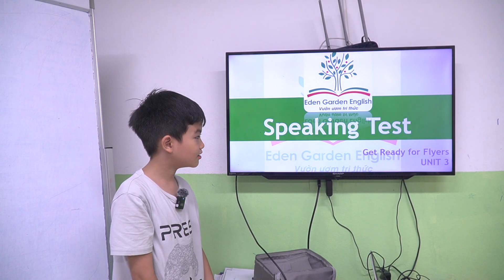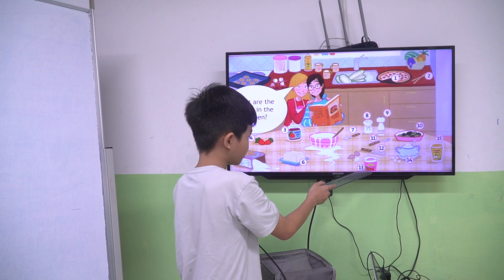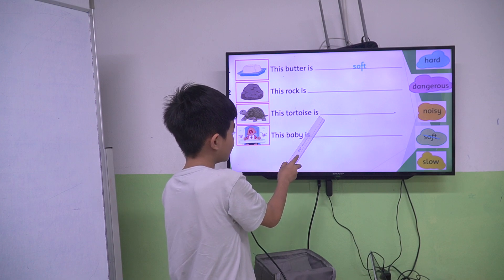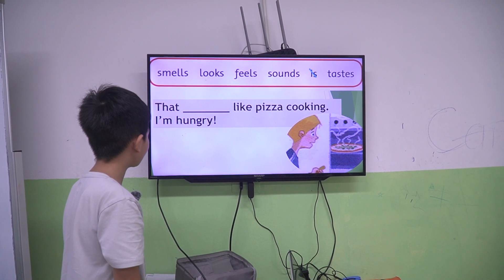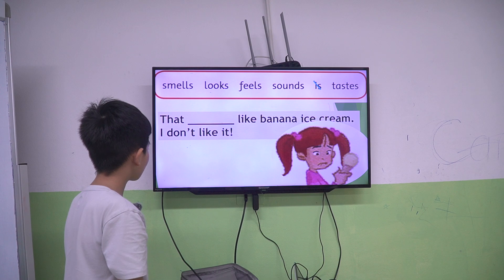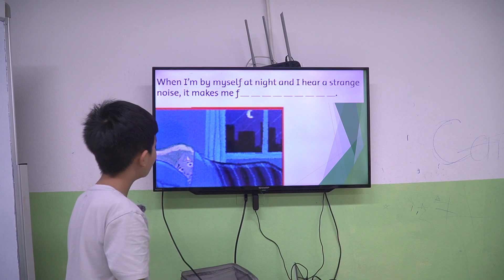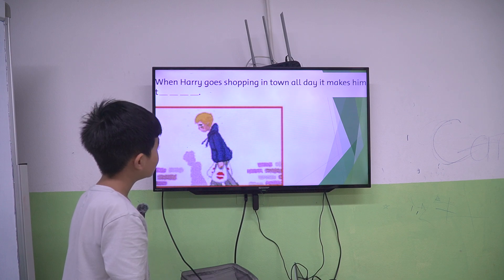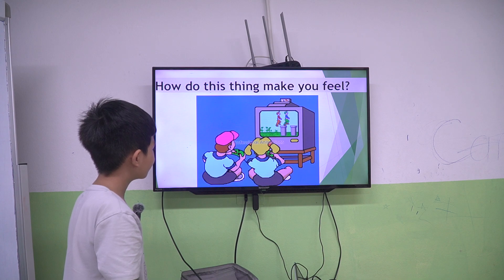SS01 - Unit 3 - Đình Chính - Simon